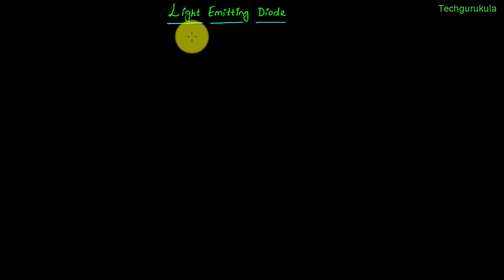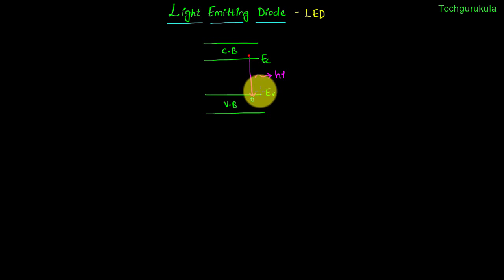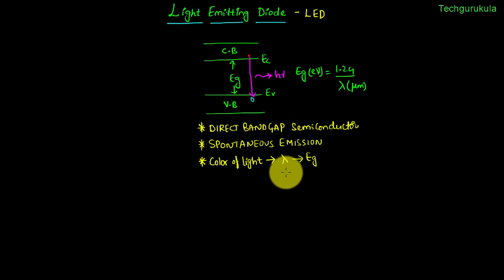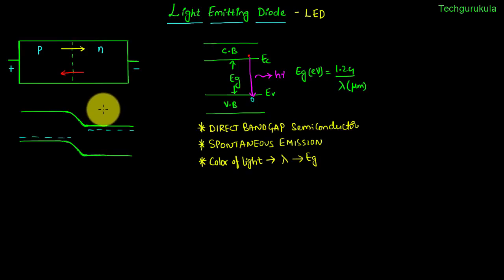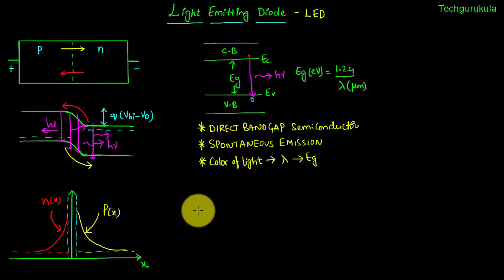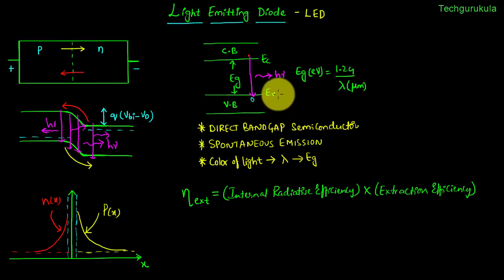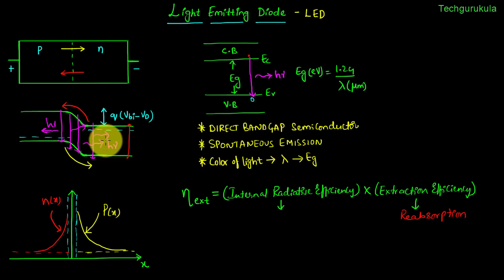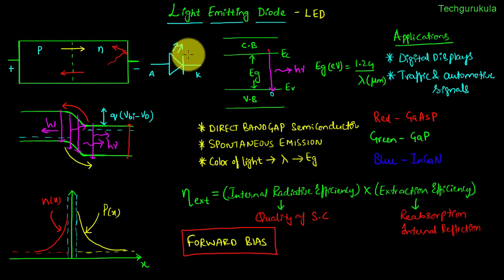Electronic Devices Special diode Light Emitting Diode